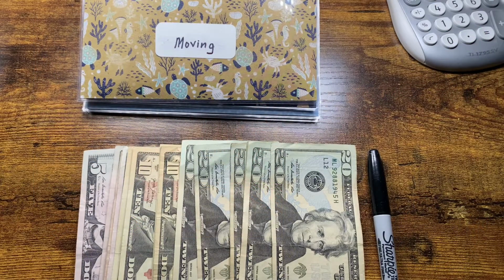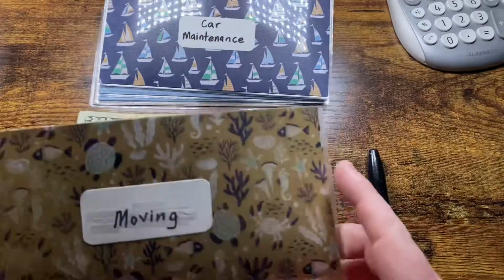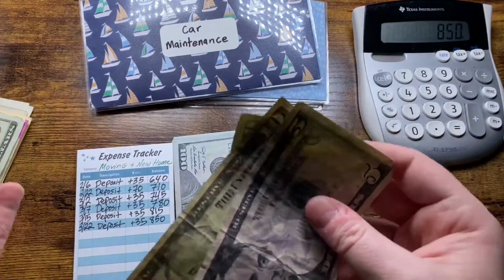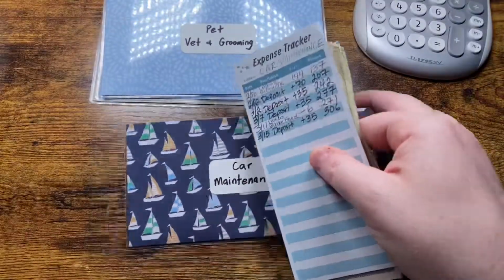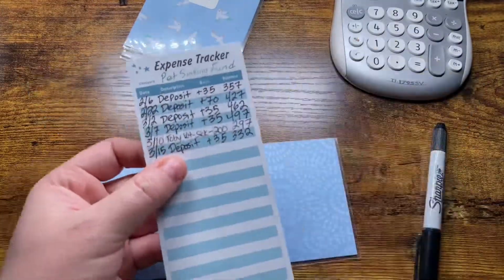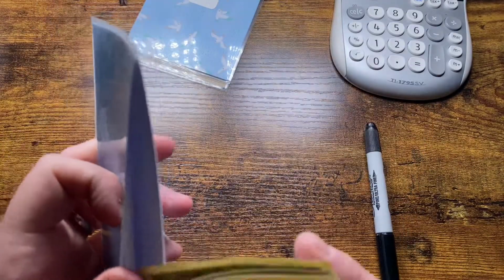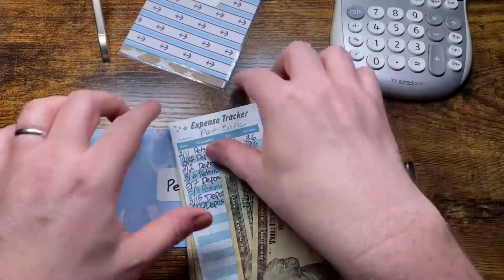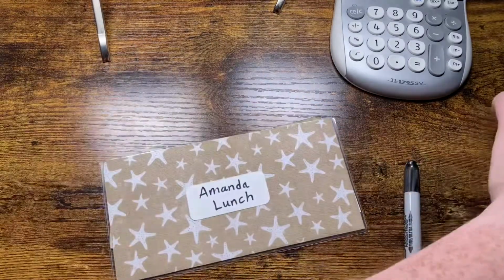Cash/SF Envelope stuffing 💰💵 - Week 3, March 2021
Thanks so much for visiting me, The Budget Guy. I hope the videos I publish will bring you tips, inspiration, entertainment, or just a simple smile on your face!  My wife Amanda and I thank you immensely for your support.       ~Chris/TBG

Please note: I’m not a financial expert and the thoughts and content shared in my videos are my personal opinions and experiences.

Tools used in creating/filming videos as well as budgeting:
-iPhone 11
-Lamicall Gooseneck Phone Holder Mount
-iMovie app
-Canva app
-Our Budget Life Etsy Shop Cash Envelopes
-ParKoo Erasable Gel Pens
-Paper Mate Flair! Medium ink pens
-The Happy Planner 18-month (Classic Size)
-The Happy Planner Budget Sticker Sheets
-Ubeesize 60” (up-to 5-ft expandable) Phone / Camera Tripod
-iOttie Dashboard/Windshield Car Phone Mount
-BiC Wite•Out EZcorrect
-Texas Instruments (TI -1795 SV) Calculator
-Emart LED Photography Lamps